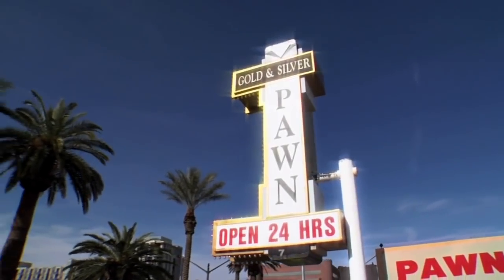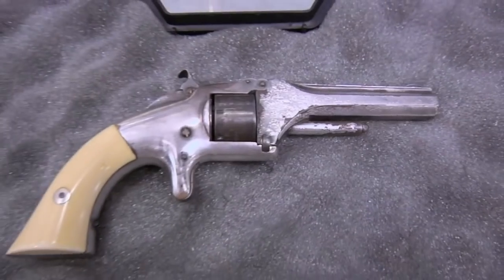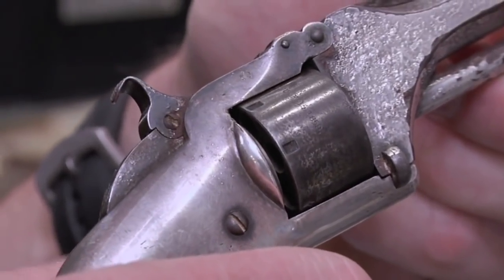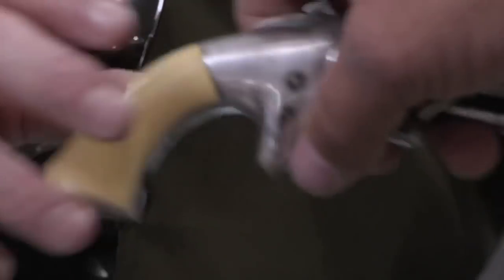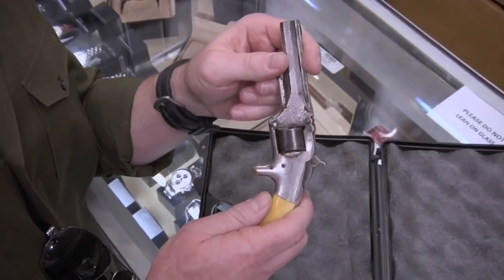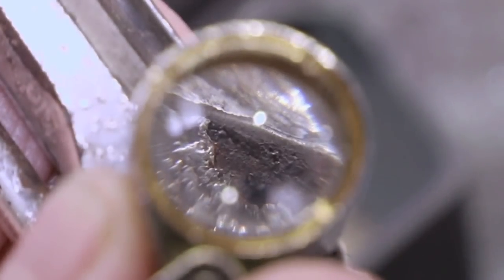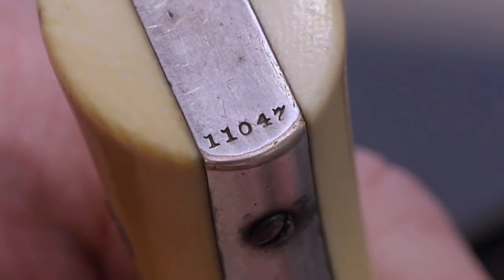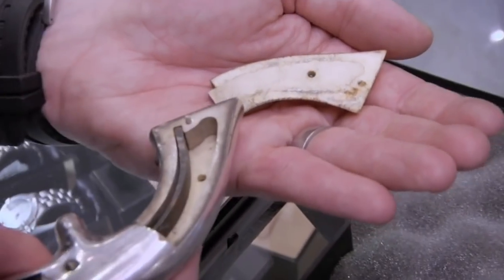Pawn Stars: Original Smith & Wesson model one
In this episode, I advise on a Original Smith & Wesson model one.

Weapons and expert featured on History Channel's hit series Pawn Stars.